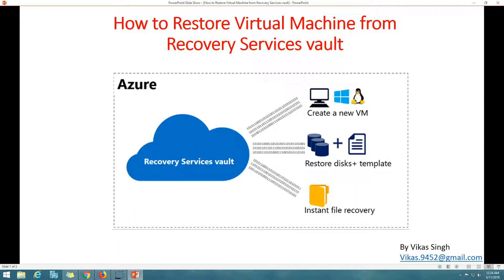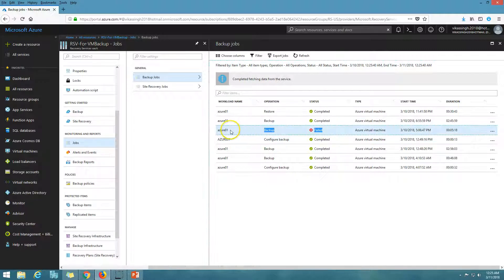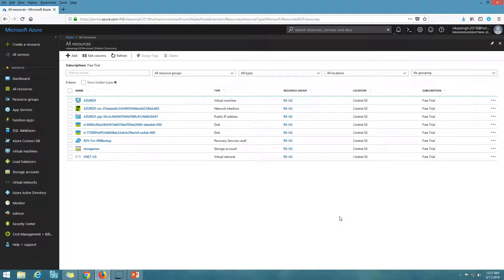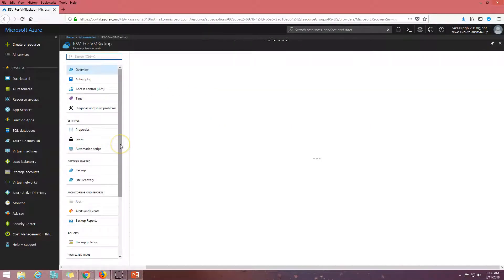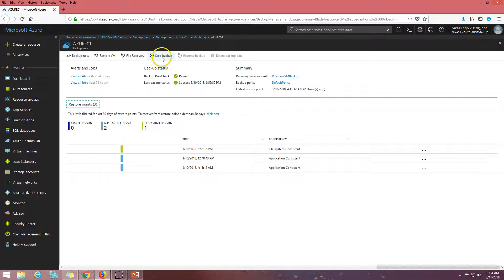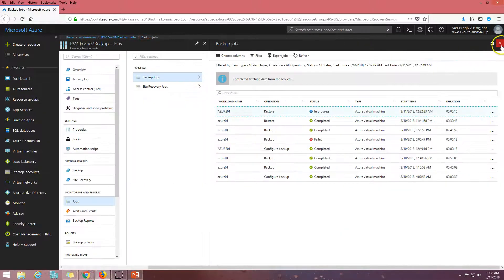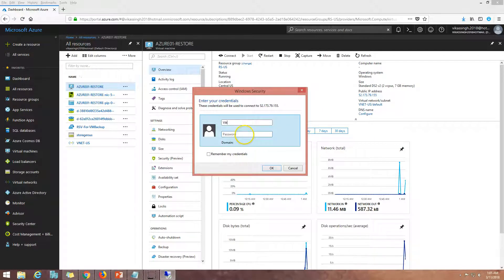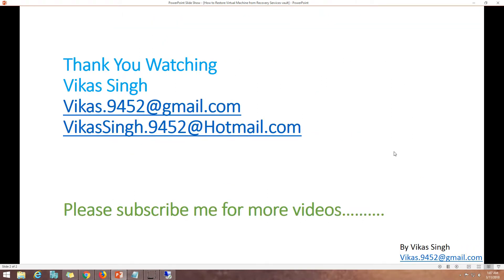How to Restore Virtual Machine from Recovery Services vault on Microsoft Azure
Hello friends

recovery services vaults in azure
recovery services vault
azure virtual machines types
microsoft azure virtual machines
azure virtual machines
microsoft azure for students
microsoft azure for beginners